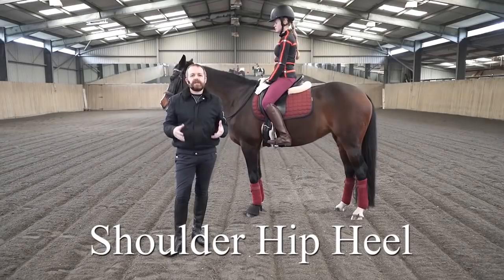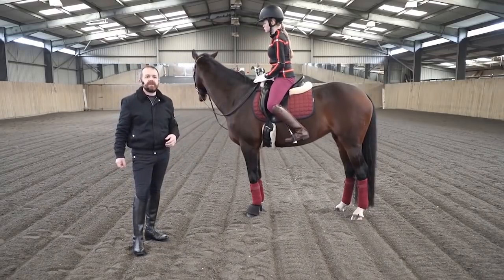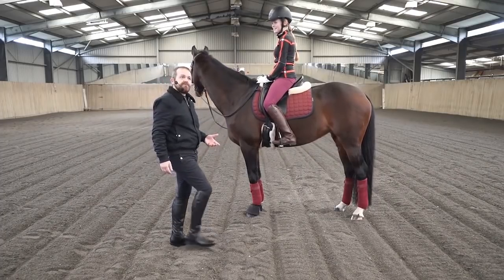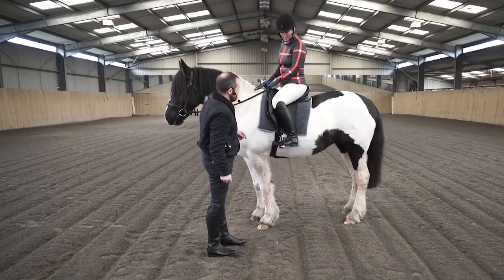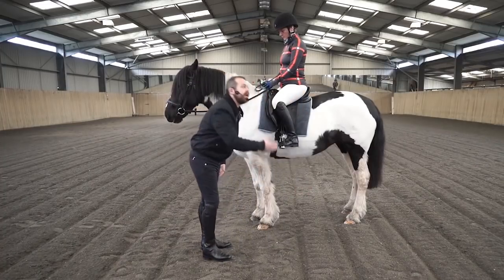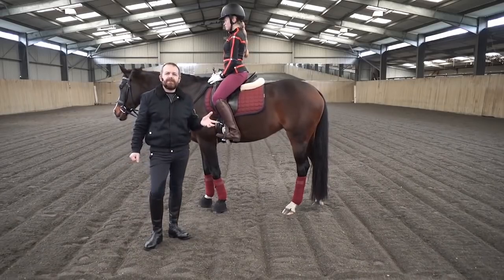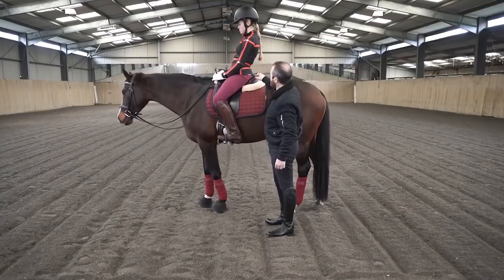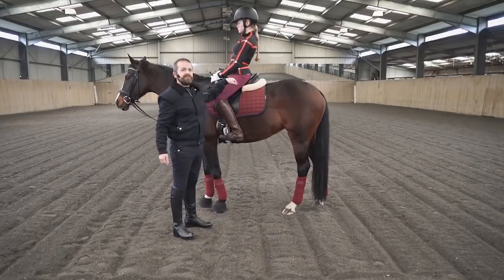Dressage Training - Shoulder Hip Heel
Shoulder Hip Heel is an often quoted phrase in Dressage Training arenas, it is however one of the most ignored! It is quite typical to find dressage riders who have their seat behind their legs despite dressage saddles which place the stirrup bar further back to help. This insctructional material was taken from our 'The How of Riding' video training course seen at the URL below.

Dressage Training TV provides instructional videos, articles, audio and live webinars. We cover subjects such as groundwork, rider biomechanics, competing, test riding, equine & human bodywork and rider fitness.

Sign up for membership to join live webinars each month, watch multiple training videos, get feedback on your position from trainers, and join a Forum community of people also interested in improving their relationship with their horse through Dressage Training.